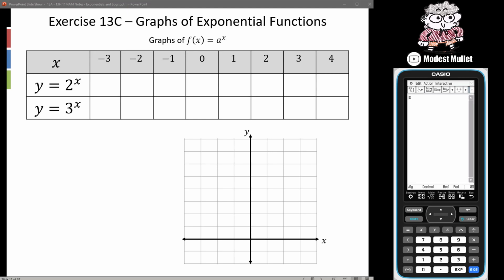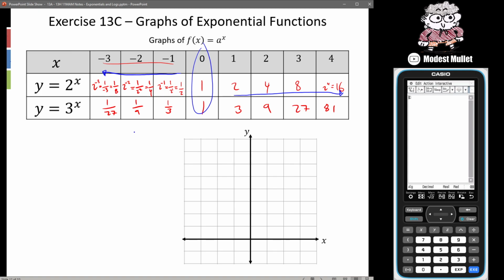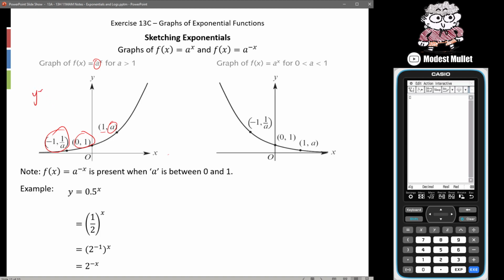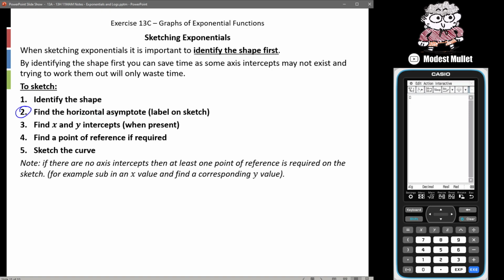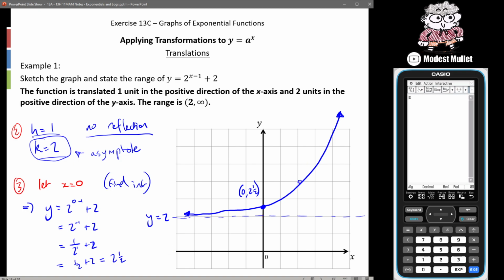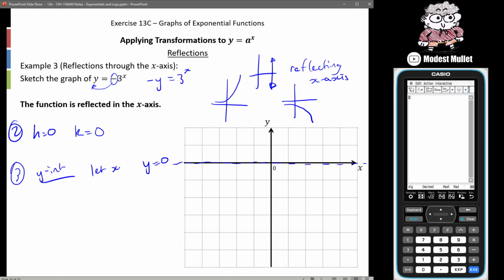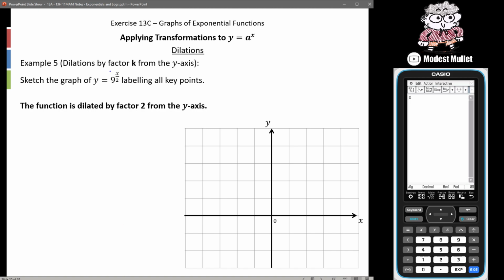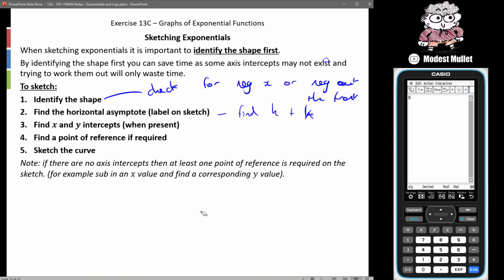11 Methods - Graphing exponentials - Ex13C pt1